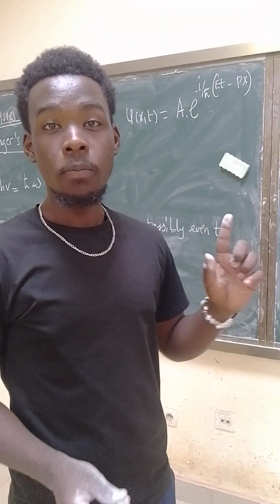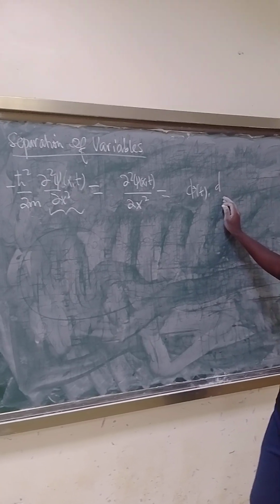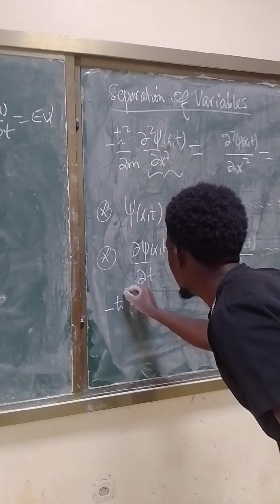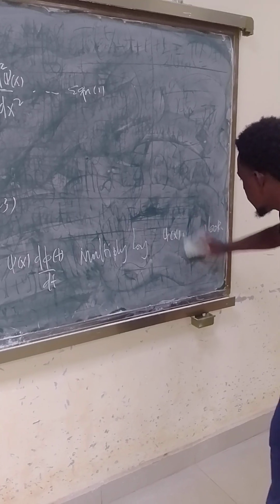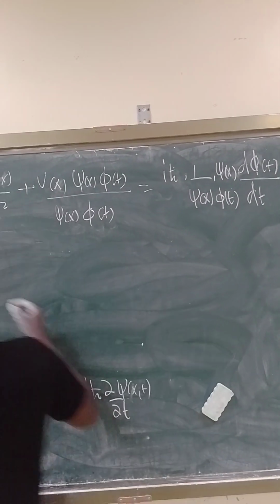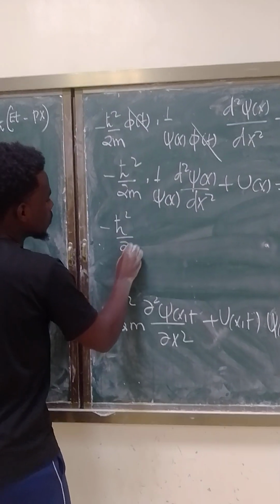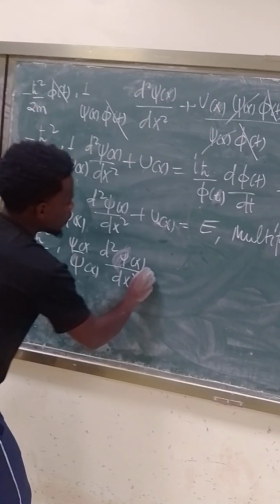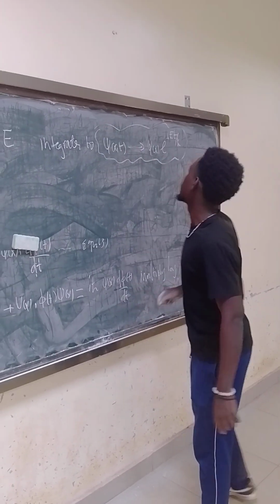DERIVATIVE OF THE TIME INDEPENDENT SCHRÖDINGER EQUATION BY Tr. Gredi||• made EASY🤷🏼🙊🤷🏼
In this video the Time independent Schrödinger equation was derived well from the TDSE.